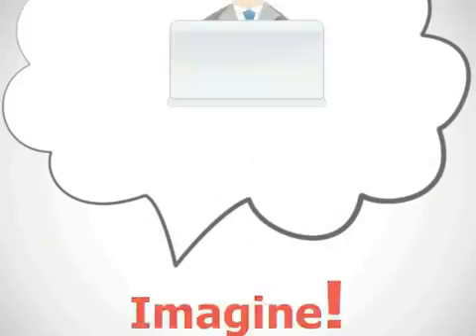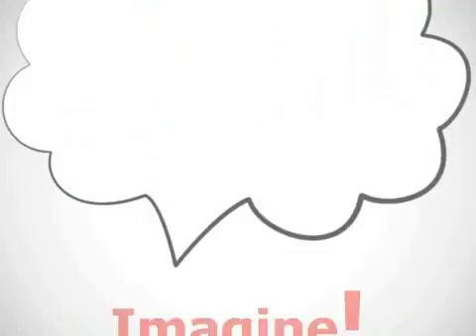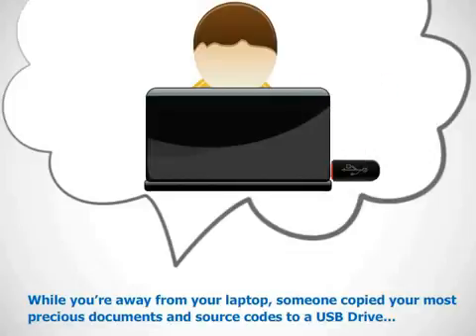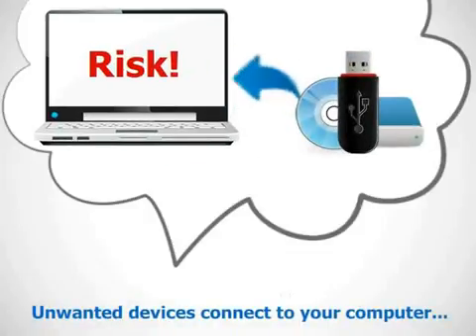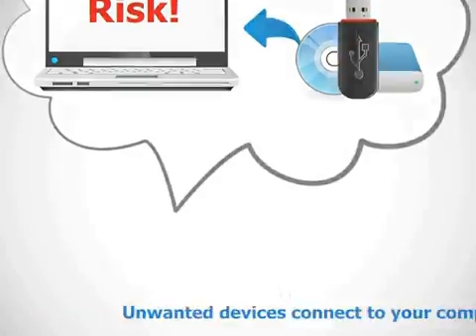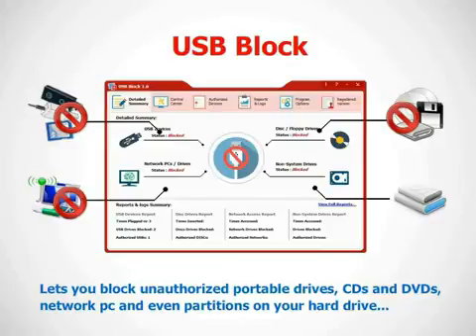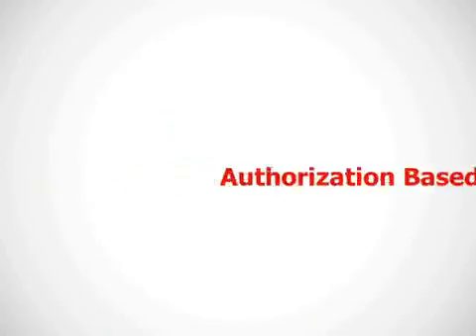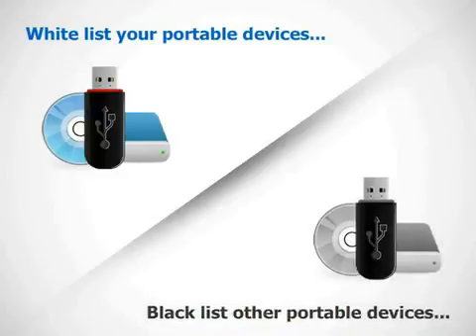How to block devices with USB Block - USB Block by Newsoftwares.net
USB Block is the leading data leak prevention software that allows you to block access to your USB drives from unauthorized access.